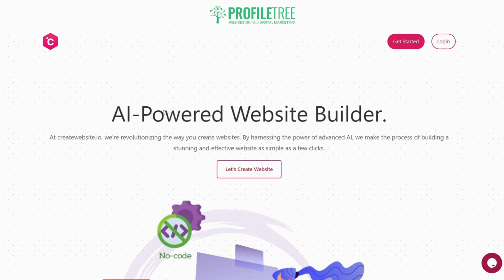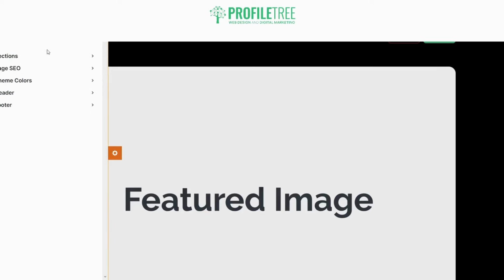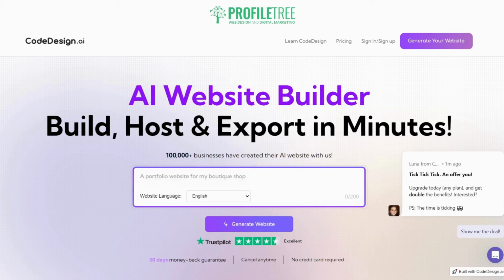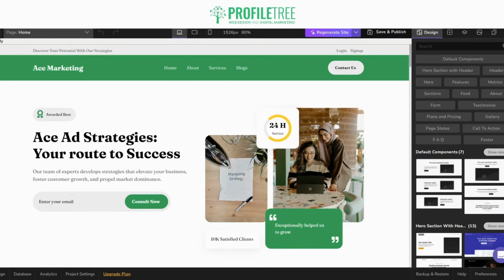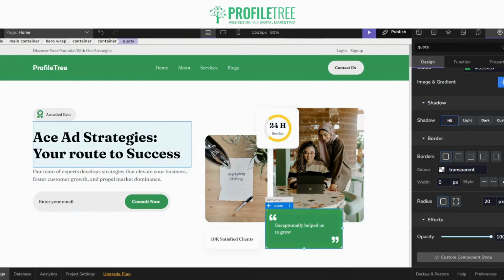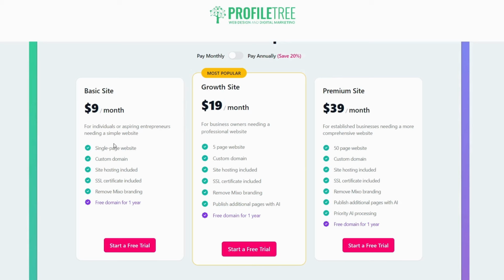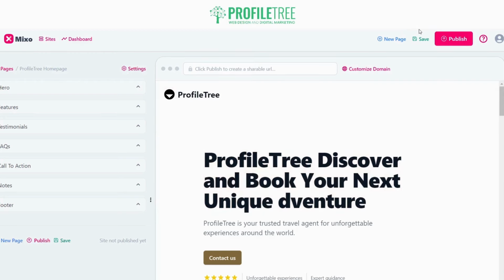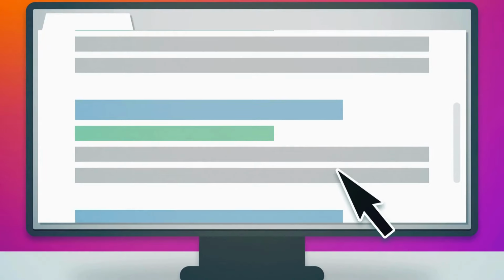Free AI Website Builders Every Online Business Should Know | Website Builder | AI Website Tutorial.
Welcome l! Are you looking for an easy and cost-effective way to build a stunning website without the hassle of coding? Look no further, because today we're diving into the world of Free AI Website Builders, including the incredible platform, createwebsite.io – your ultimate AI Website Builder!

Creating a website has never been this straightforward. With createwebsite.io, you can harness the power of artificial intelligence to design and customize your website effortlessly. Whether you're a business owner, blogger, or just someone with a passion project, this platform is perfect for you.

In this video, we'll explore the features and benefits of createwebsite.io, as well as other leading Free AI Website Builders in the UK market. We'll show you how to get started, select templates, personalize your site, and even optimize it for search engines – all at no cost!

Join us as we embark on a journey to discover how AI can revolutionize your website building experience. Say goodbye to hours of coding and hello to a sleek and professional website with just a few clicks.

Don't miss out on this opportunity to elevate your online presence. Whether you're a beginner or an experienced webmaster, you'll find something valuable in this video. Let's get started!